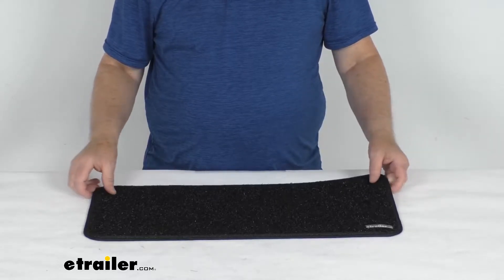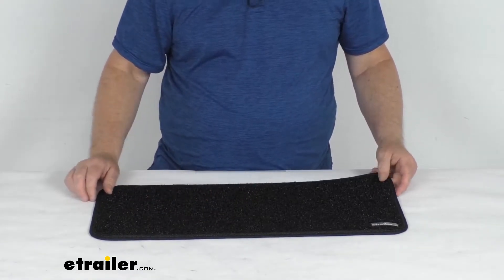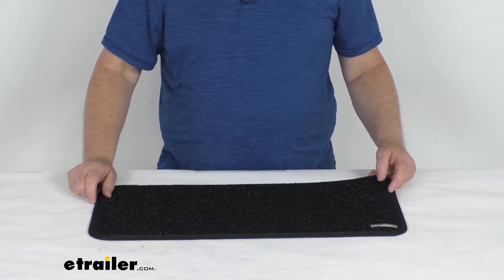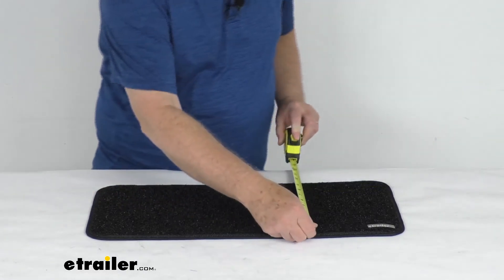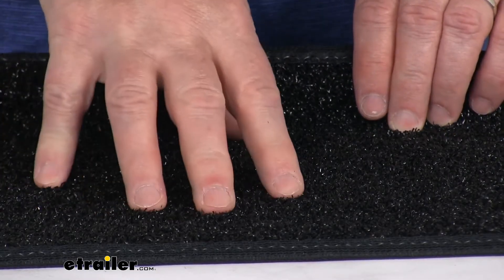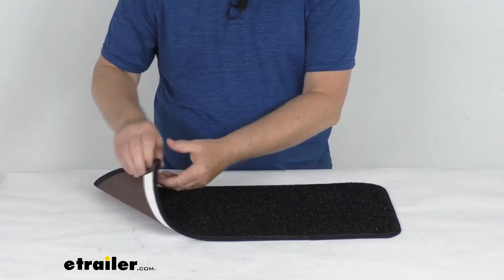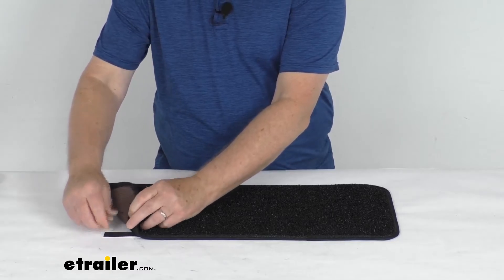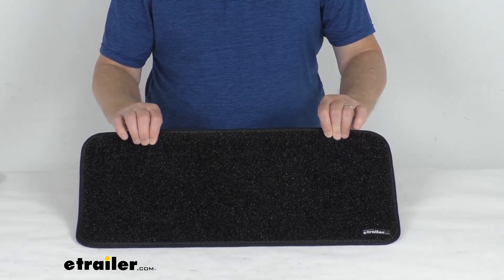etrailer | Review of Prest-O-Fit RV Rugs - RV Interior Landing Rug - PR68MR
Hello everybody, this is Jeff at etrailer.com. Today, we're gonna take a look at this Prest-O-Fit interior RV step rug for the step landing. This one's black in color and it is for a quantity of one. Now, this step rug is designed to sit at the bottom of your interior steps on the landing to protect the RV's flooring, prevents dirt and damage to your tile, your hard wood, and other hard surfaces, and it's also designed to provide nice traction for any slippery flooring. Now, this landing pad will match the interior step rugs that we sell separately. Part number PR39MR.

Again, we sell that separately on our website. That step rug is what'll cover the edge or the corner of the step. And then this landing, this is the rug that will go at the bottom where the landing of the steps. This will fit most interior landings. Dimension on this part is gonna be 23 1/2 inches wide, 10 inches deep.

It is a polypropylene carpet. It is UV, mold, and mildew resistant. And it has nice finished edges on it to prevent any fraying. I do want to zoom in and just try to show you the texture on it. Very soft material, gives you good traction so you don't slip.

And it is a very easy installation. Comes with the included hook and loop fastening strips on the back right here. Basically, you just peel off the backing tape right here, line it up on your landing, push it down, and then what you're able to do once it adheres, you're able, you can see that it is a hook and loop attachment so these strips will stay attached onto your landing and then you can peel it off, you can clean it, you remove it for easy cleaning, spot clean with soap and water and air dry, and then just push it back down and it'll stay on the landing. This one is the obsidian black color. It is made in the USA.

And it is for a quantity of one step rug. But that should it for the review on the Prest-O-Fit interior RV step rug for the step landing, black color for a quantity of one..